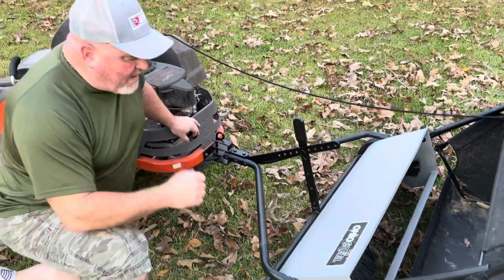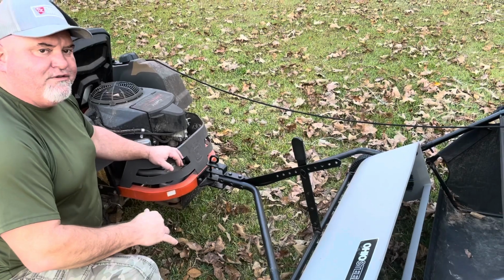Tired of raking leaves? Check this OUT!!!!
I have spent years raking leaves on my large property- my back has suffered and the amount of time I could have used on other projects is crazy!!! I found this lawn sweeper and it has literally changed my life...If you are interested in this sweeper and purchase through our link below, it helps keep our channel going Thank you!!!